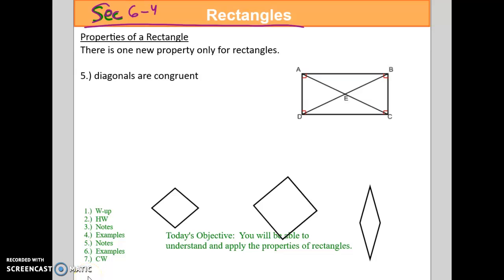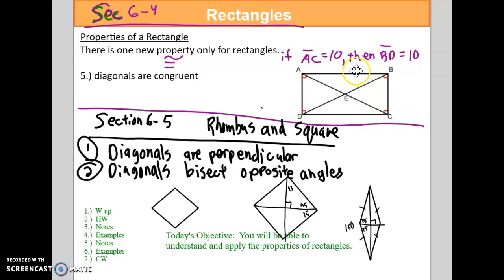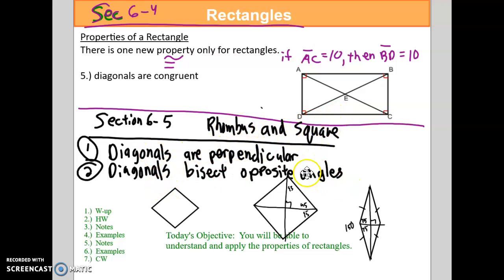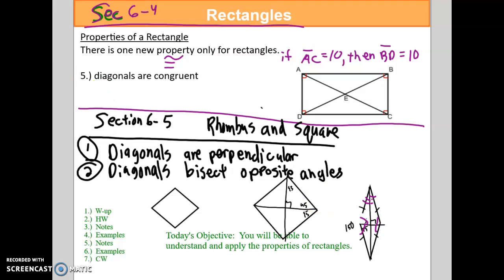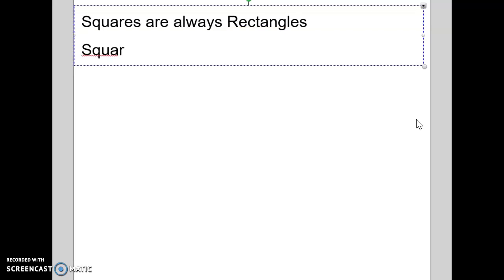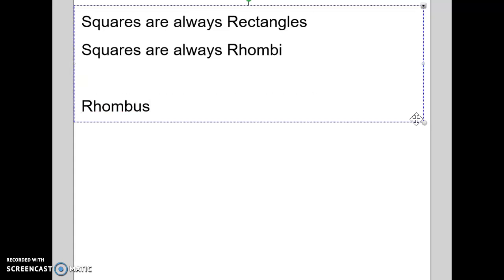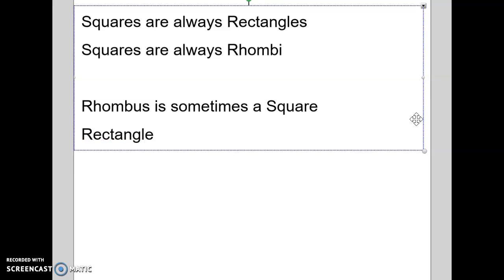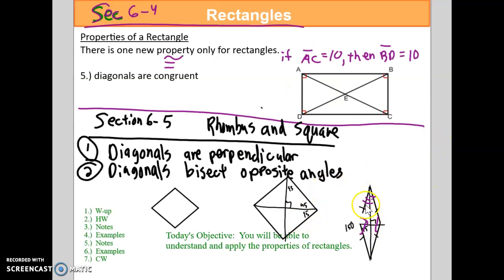Rhomus and Square and Rectangle